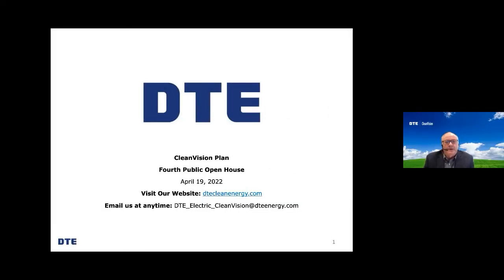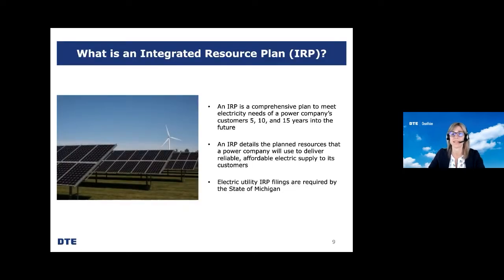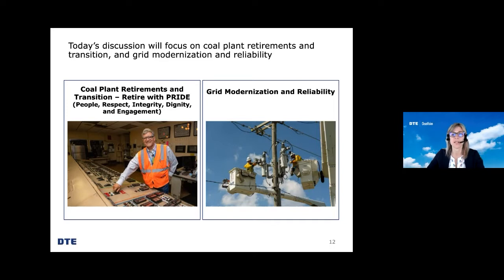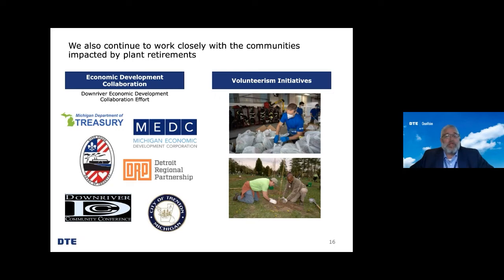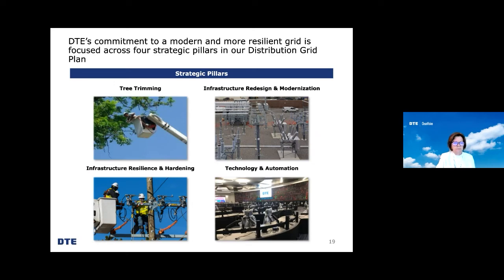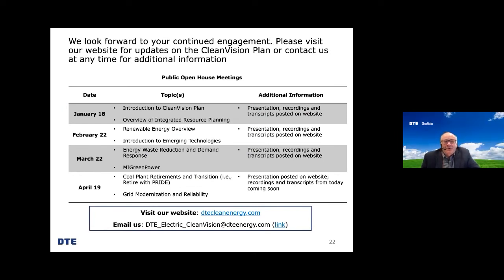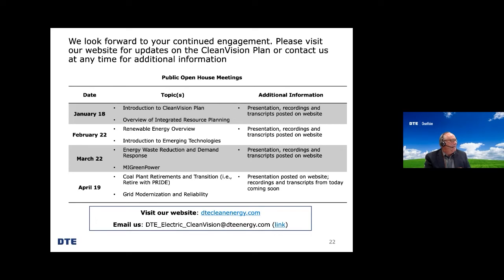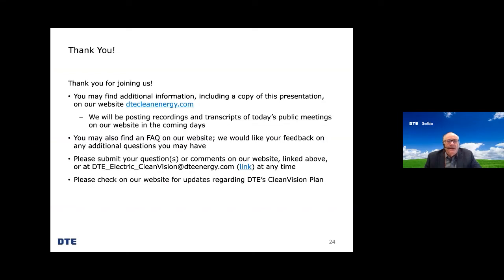DTE Electric IRP Open House -- April 19, 2022 6 p.m.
Microsoft Teams Meeting Recording